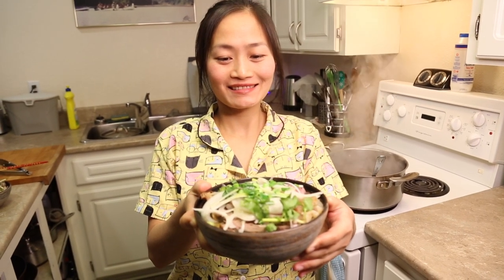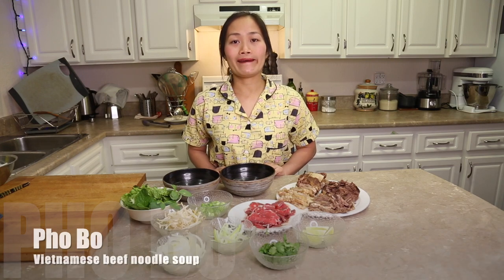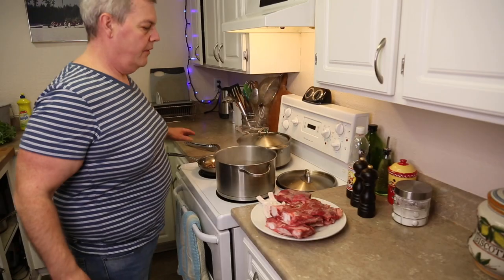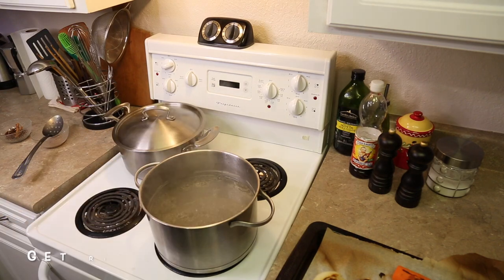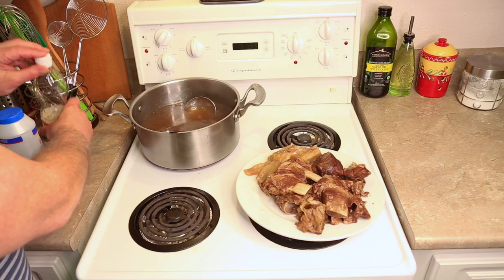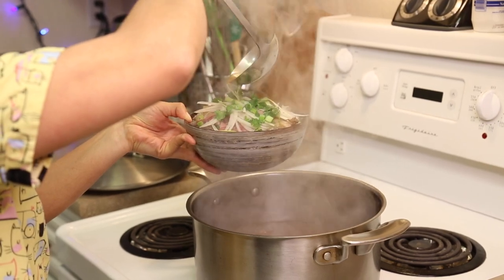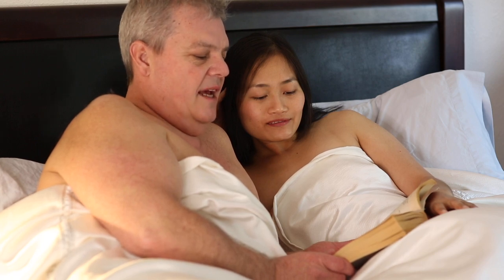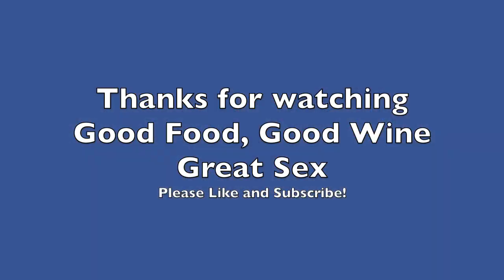To Pho, with love!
Pho Bo
Vietnamese Beef Noodle Soup
with Cabernet Savignon

I have learned to love pho as much as my wife Thu who was born and raised in Vietnam.
For the Vietnamese people, pho is the soup of life. It's an any-time-of-day, complete meal in a bowl, full of subtle fragrances and tastes. It may look like a simple dish, but it takes patience and time to properly make pho, especially pho bo.
My first attempt to make the broth was a spectacular failure! After watching several YouTube "how-to" videos, I attempted to replace rock sugar with a tablespoon of honey. Big mistake!
You've never seen such a disappointed look on Thu's face.
However, I have continued practising and now I get the thumbs-up from my wife. Now, I make the broth and Thu makes it all look very beautiful. We've developed good team-work in the kitchen which, like pho itself, takes time and patience.

Pho Bo Broth

Vegetables

1-2 sweet onions
3-4 shallots
1-2 large pieces ginger
1 large sweet carrot (Vietnamese people rarely, if ever, use carrot, but the sweetness of the carrot replaces the use of refined "candy" sugar which many cooks use to heighten the flavour. The choice is yours.)
Clean and peel vegetables, place on cooking tray (use parchment paper!), heat oven to 230C degrees (450F), cook for 15 minutes and remove.
After 2 hours of simmering bones, add the roasted vegetables.

Spices

3-4 cinnamon sticks (mild)
4-6 star anise seeds
2-3 black cardamom seeds
1 Tbsp black pepper
2 Tbsp coriander seeds
2-4 dried red chiles
Place spices in a small frying pan and turn onto low heat. Toss in pan every minute. After 8-12 minutes you'll smell the spices toasting. Remove from heat and put spices in a mesh, food-grade bag. Add to broth 45-60 minutes before serving.

Pho broth

1-2 kg beef bones
1 kg shin beef
1 kg brisket
500 g tendon
300-500 g thin-sliced raw beef

You can use whatever cuts of beef you choose, but it's best to use cuts that require more time to simmer in order to break down the connective tissues.
Heat a pot of water and add beef bones. Bring to boil, lower heat to medium and let simmer (i.e. CLEAN) for 20-30 minutes. Take out bones and put in a second pot with clean, cold water. Now add the other boneless beef to cleaning-water and boil gently for 15 minutes. Remove boneless beef and reserve for later.
Bring beef bones to a gentle boil and simmer on low heat for at least 2 hours. The best pho bo cooks will let it simmer overnight. Check pot ever 30 minutes and skim off impurities.
After a few hours, add salt, fish sauce, the boneless meat and the vegetables. Let simmer for another 2 hours. In the last hour of cooking, add your spice bag.
When done, remove spice bag, strain off vegetables, return to oven and bring back up to a rolling boil.

Pho Preparation
Ingredients

Pho noodles
Thai basil
Cilantro
Mint leaves
Chopped or spliced green onion
Thinly sliced onion
Lettuce
Bean sprouts
Hot sauce

Soak noodles in cold water for 20-30 minutes. Bring 3-4 litres water to boil in pot.
Preheat serving bowls by adding hot water or hot pho broth.
Add noodles to boiling water, cook 2-3 minutes and drain. Arrange noodles in each bowl to bowl, then put in sliced cooked meats followed by thinly-sliced raw beef strips and thin-sliced onions. Add green onions, bean sprouts and then gently ladle BOILING pho broth into the bowl (the boiling broth will cook the raw beef).
Serve  and then add Thai basil, cilantro, mint, lettuce and hot sauce to taste!
Enjoy/Thưởng thức!

The Wine

Before this episode, I don't think we've ever had wine with pho. Water or very cold lager beer is the traditional choice of beverage in Vietnam, but we are in Canada and this show is about wine!
So, we took a bit of a flyer selecting a Cabernet Sauvignon produced by Liberty School in Paso Robles, California. In the show I mistakenly referred to the wine coming from northern California, but I was wrong – never assume! – it's from the central part of the state.
It's a 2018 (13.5%/alcohol by volume; $22 for 750ml), and a "big" flavoured wine to have with pho. But, because we were having pho bo, it paired well with the meat. We were pleasantly surprised, enjoying the sweet dark-cherry notes and the soft tannins.